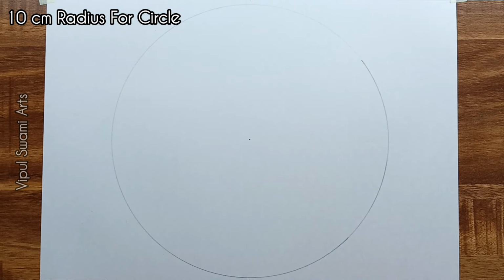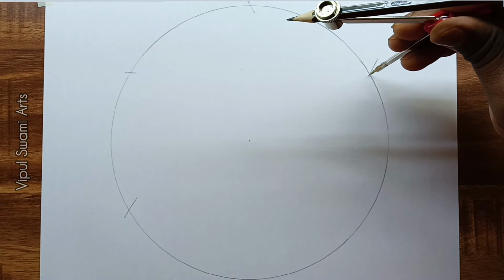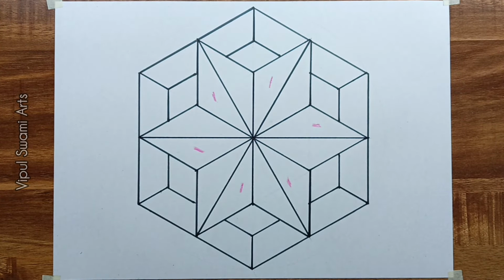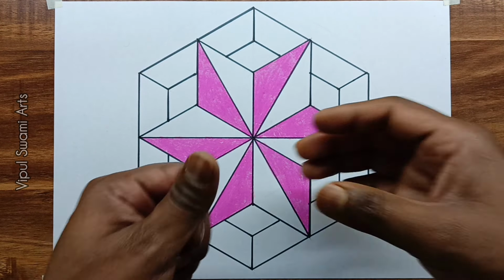✏️Hexagon Design Drawing✏️ -How To Draw Geometrical Design Drawing In Hexagon-Geometric Star Drawing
Hexagonal Geometric Design Drawing - Super Easy Geometrical Design Drawing In Hexagon- Star Drawing

Hello everyone
today's video is about geometric design in that I will show you how to draw a hexagon and as well as star also you can see many drawing on my channel also this topic you can say Rangoli design geometric Rangoli design need to see coloring  also you will find geometric Rangoli pattern in above drawing I done with the plastic crayons and for black outline I'm using a Sharpie marker that is a permanent marker I hope you will like my artwork also you can check my other artwork on my channel

Which Oil pastels colours I used Link to Buy product

Camel Oil Pastels Plastic Pack 50 Shades Link to Buy product

faber castell 50 Oil Pastels with Scratch Tool Link to Buy product

Which Plactic crayons I Use Link to Buy Product

DOMS Plastic Crayon 28 Shades Round Tin & DOMS Fsc 24 Colour Pencil Flat Tin Link to Buy Product

DOMS Poster Colour 14 Shades Link to Buy Product

Camlin Kokuyo Pack of 18 shade bottles 10ml each, 1 palette, 1 brush Link to Buy Product

Which Acrylic colours I used Link to Buy product

Which Brushes I use for painting Link to Buy product

Also coverd topics
geometric patterns
geometric design
geometric art
Hexagon Design Drawing
Super Easy Geometrical Design Drawing In Hexagon
Hexagon design drawing easy
hexagon geometric
hexagon design drawing
hexagon design elementary
hexagonal design pattern
geometric drawing
geometric patterns drawing
geometric patterns easy
geometrical rangoli drawing
geometrical rangoli
geometrical rangoli easy
geometrical rangoli designs for competition
geometric art drawing